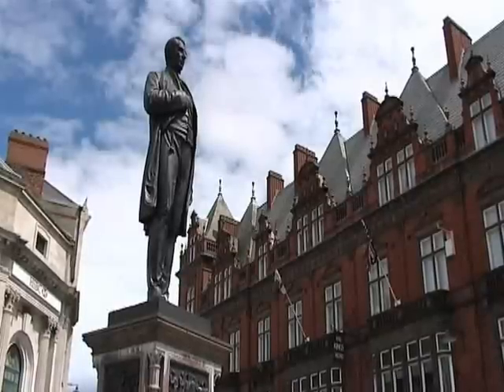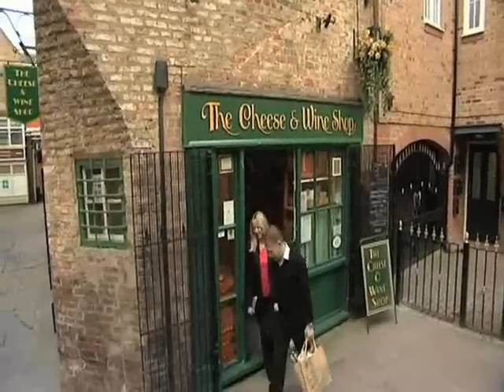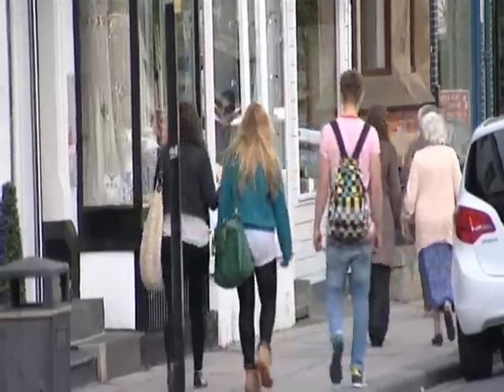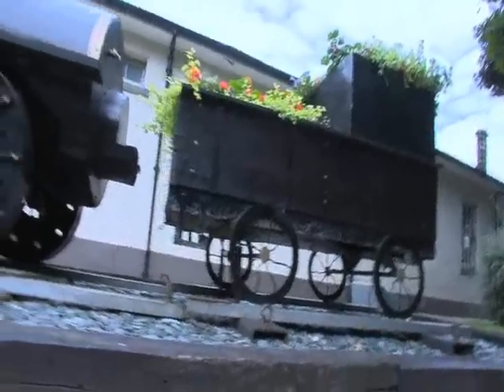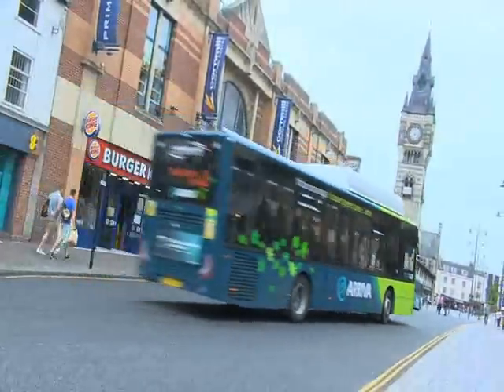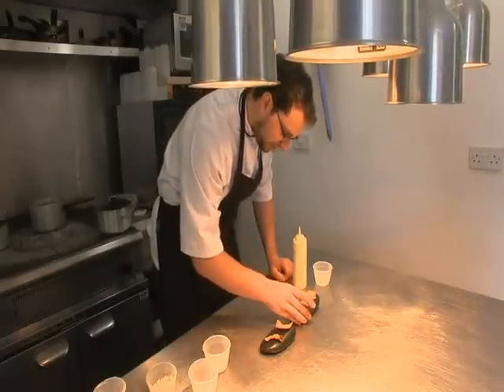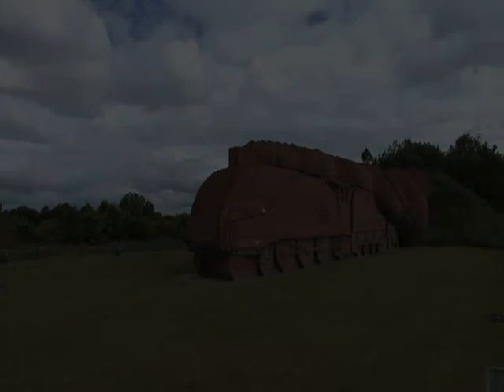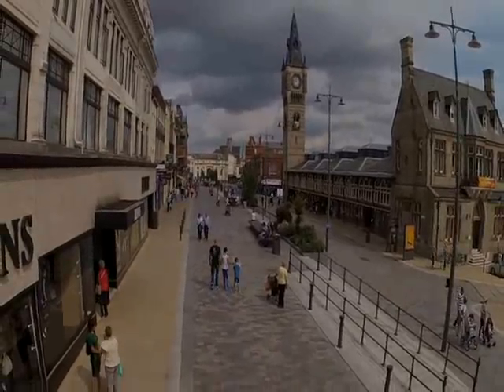Darlington: The Right Place